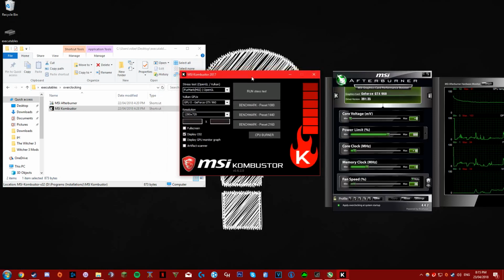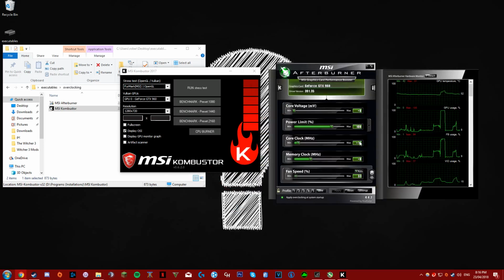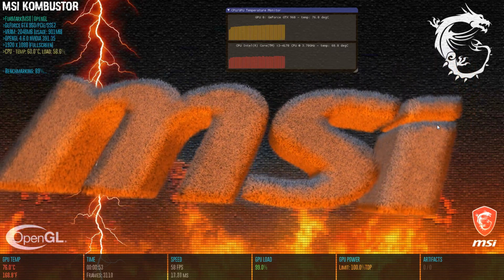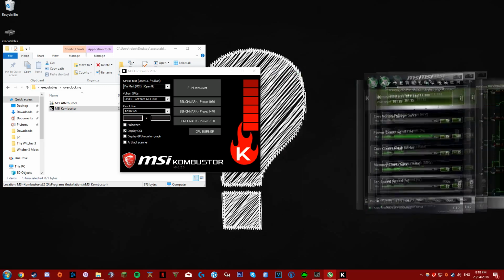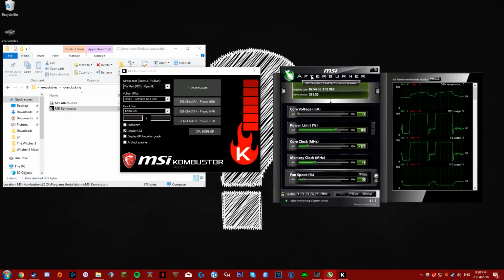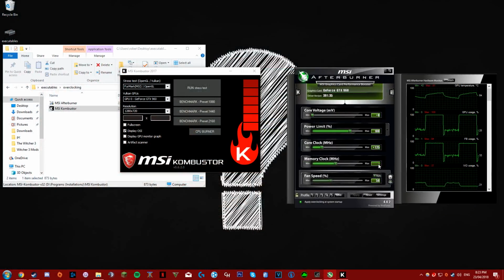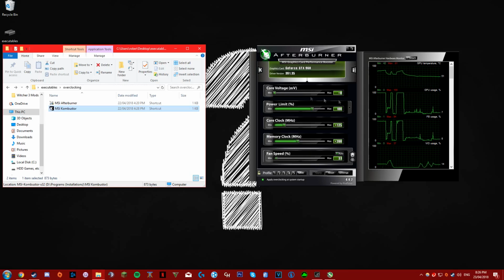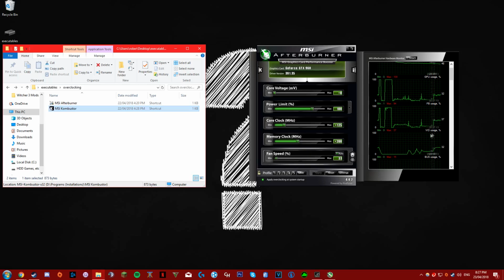how to overclock a gtx 960 (for beginners)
one of my old rigs had a 960 on it, enjoy my *attempt* at teaching you people how to overclock a 960 or any other card you may have